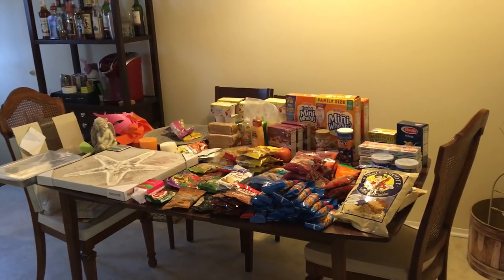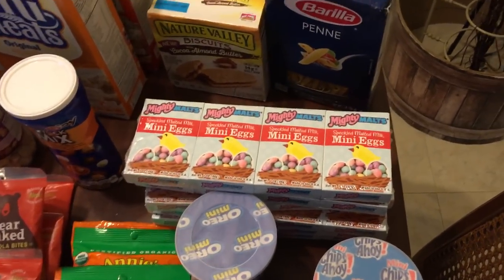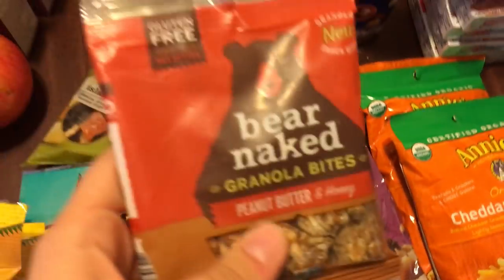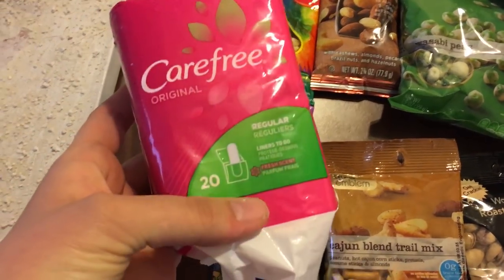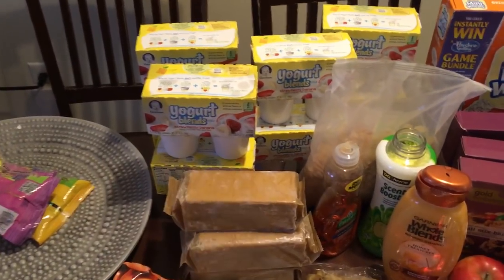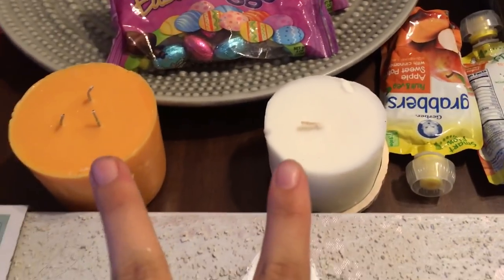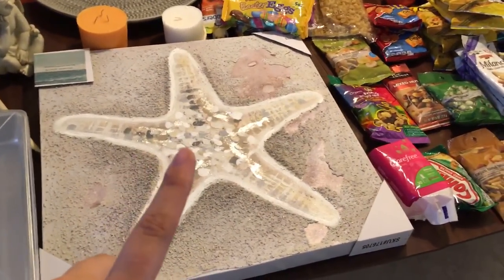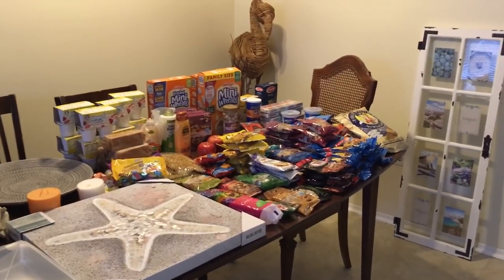Going Nuts! Mega Dumpster Dive Haul!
Got a great haul today! So much fun to find good stuff for free.